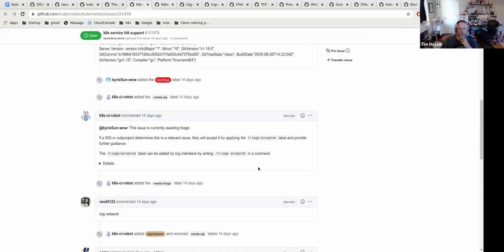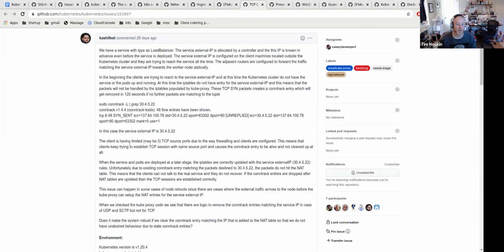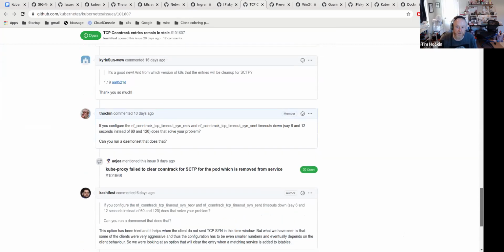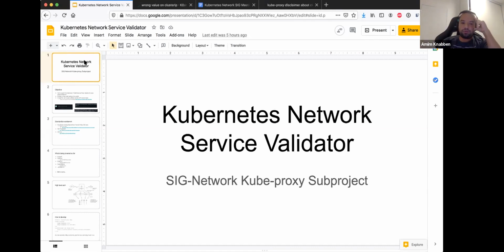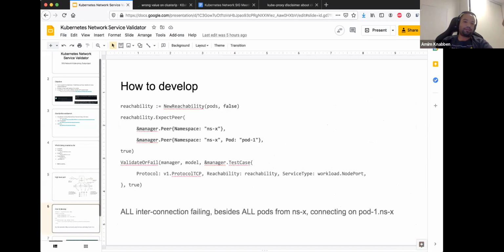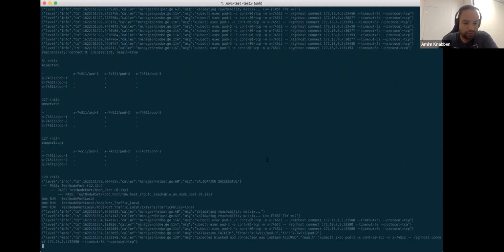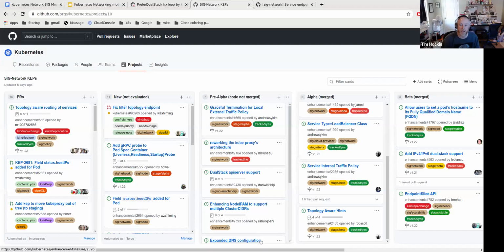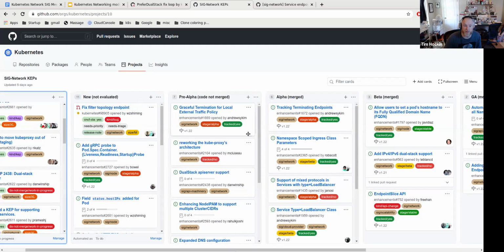Kubernetes SIG Network meeting 20210527